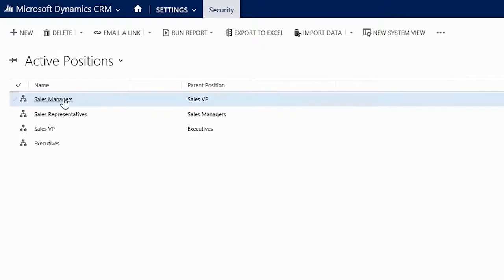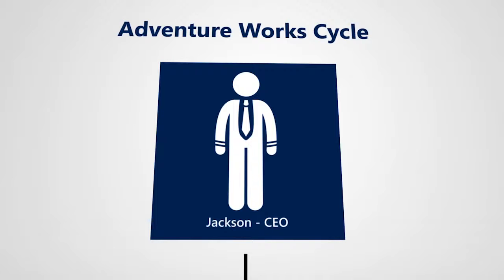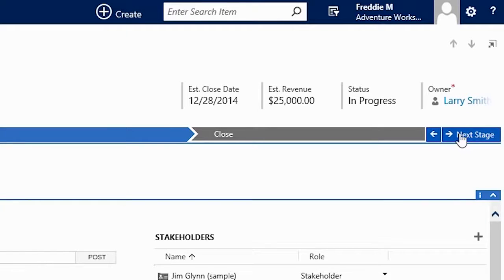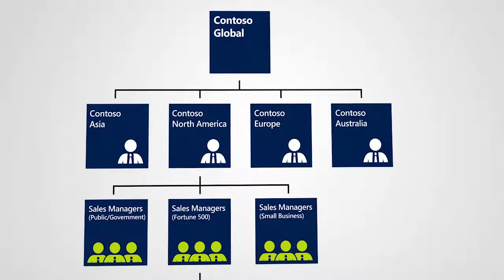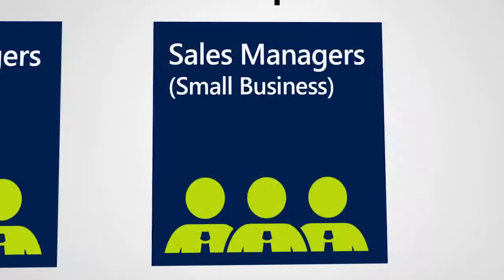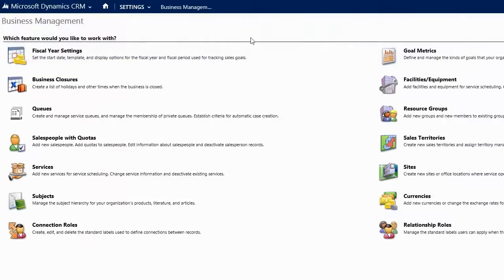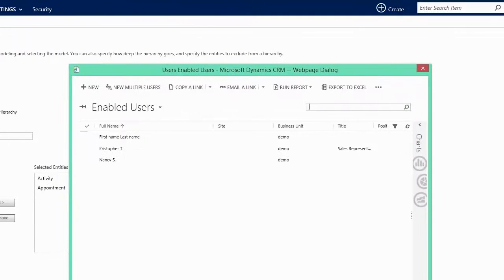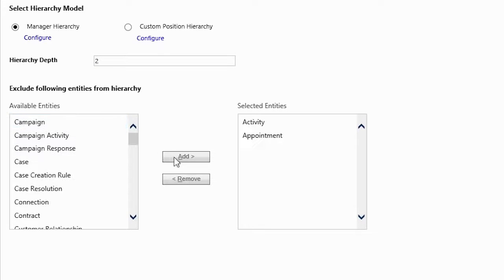Hierarchical Security Modelling in Microsoft Dynamics CRM 2015